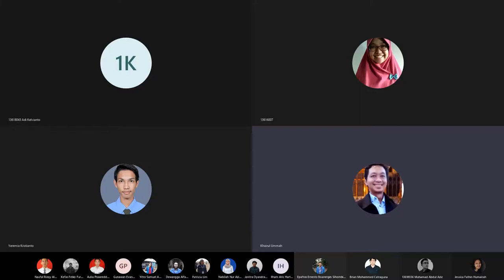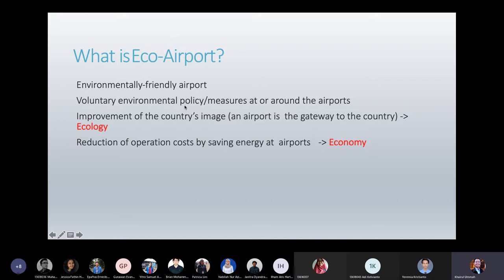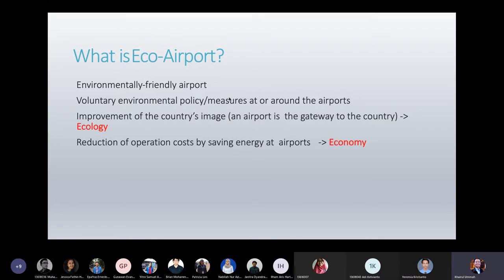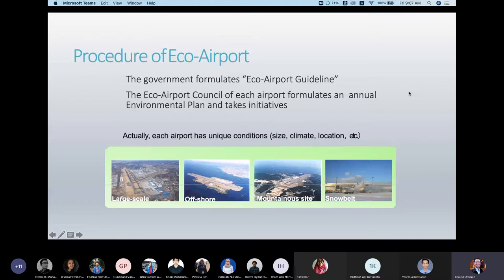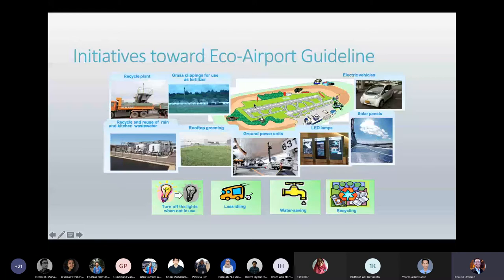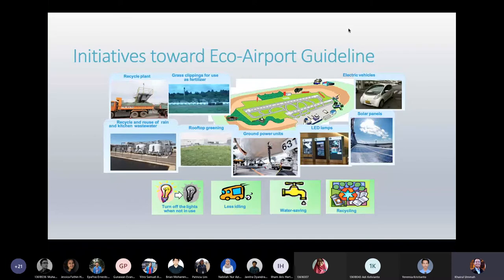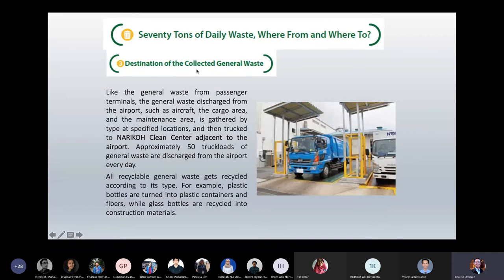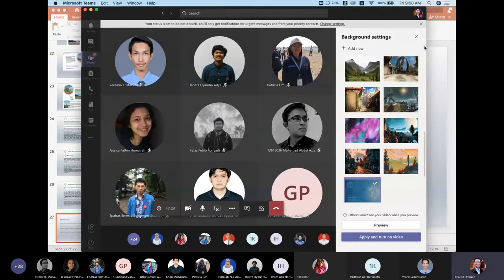Lecture 6 : Eco Airport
Initiatives for greener airport. Three main strategies : reduce emission, energy saving, reduce waste.